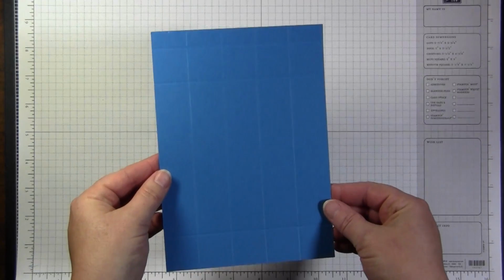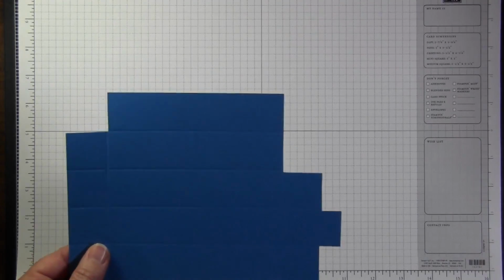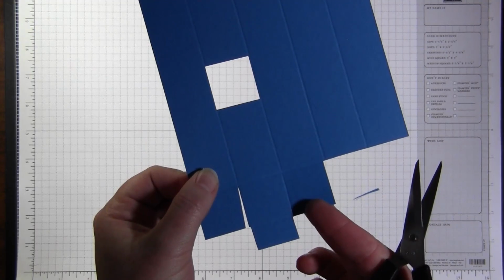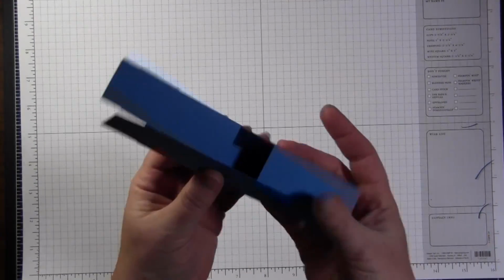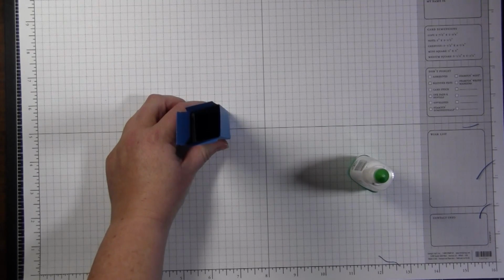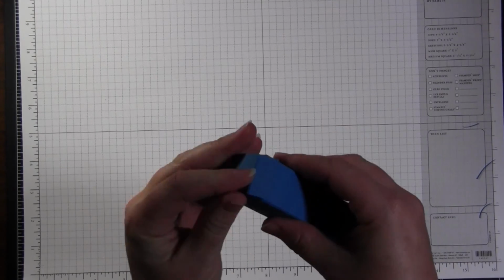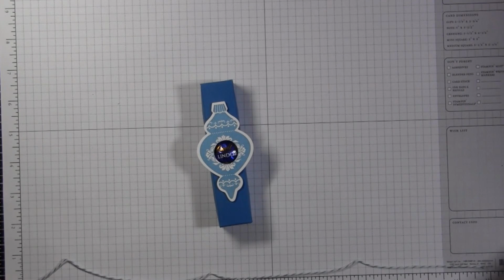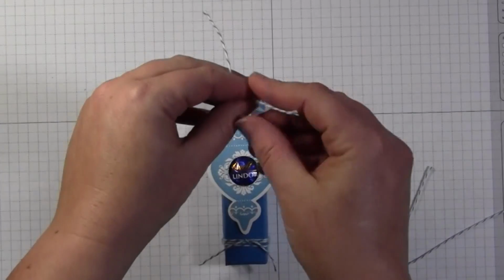Lindor Truffle Box Tutorial - feat. Stampin' Up! Ornament Keepsakes & Ornament Framelits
This Truffle Box fits (3) Lindt Lindor Truffles. Each box is made from a sheet of 5" x 7" card stock, so you can make two boxes from one letter-sized sheet.